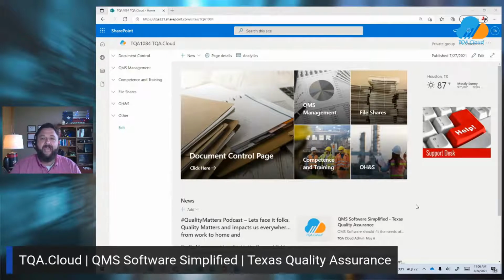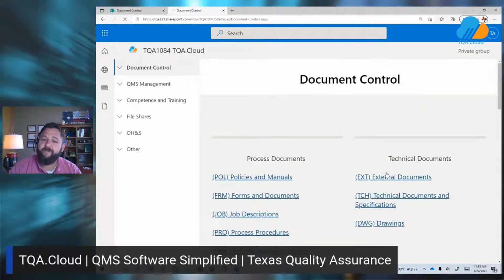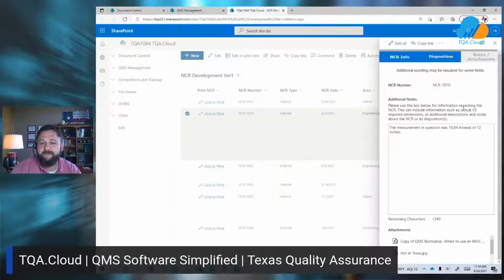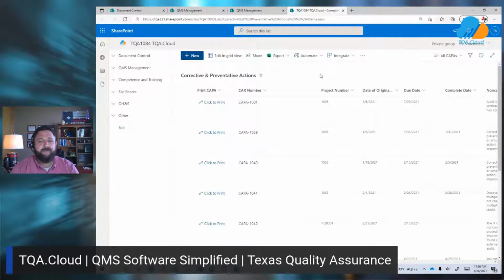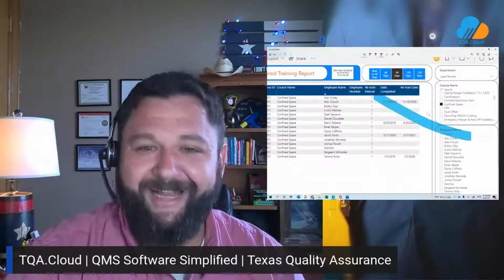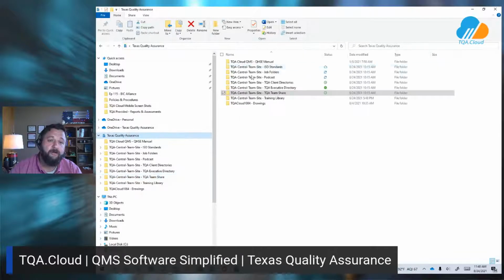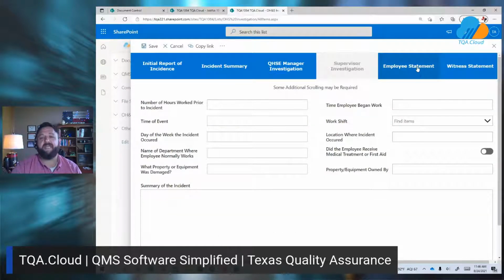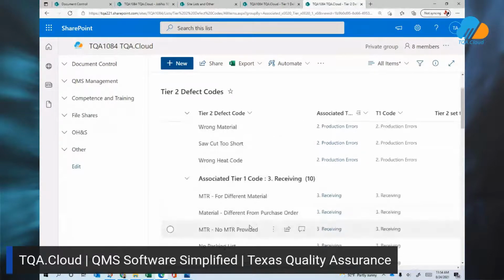TQA.Cloud | Quality Management Software Simplified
Quality Management Software Simplified

TQA Cloud, a QMS Software suite, was developed like many other great innovations, to fulfill our own need in quality management. Not long after the development for personal use, others noticed and wanted their own version. So, we installed it. And, installed it some more. Today, TQA.Cloud is a cloud based QMS Software Suite designed for anyone taking on the role of quality manager. We know you wear more than one hat, and our goal is to save you time and energy for what matters most. TQA Cloud is simple and easy to use, deploys quickly, and doesn’t require extra services, IT staff or complicated database management systems.

TQA Cloud is changing the way small and mid size business provide quality products and services, driving revenue, customer loyalty and employee engagement leveraging the power of Microsoft 365.